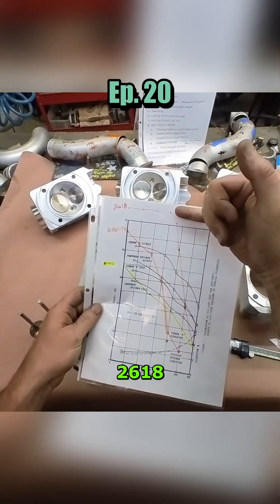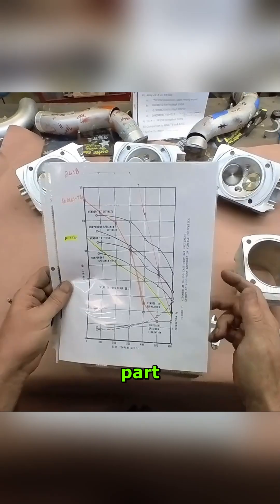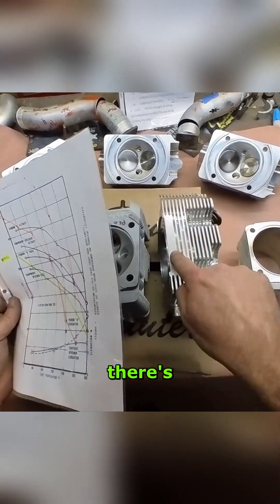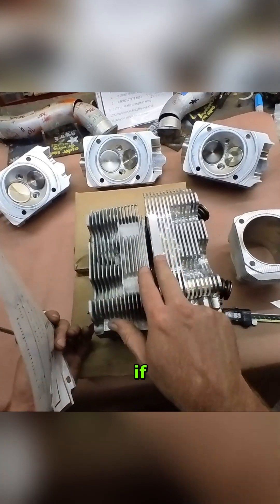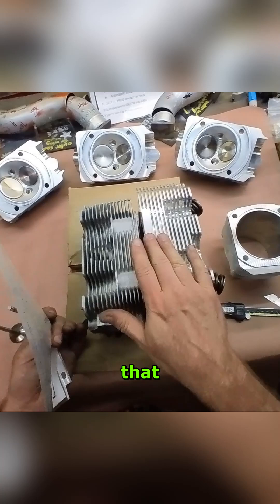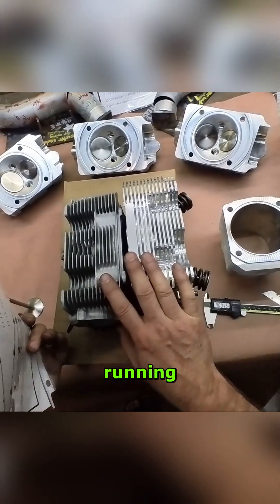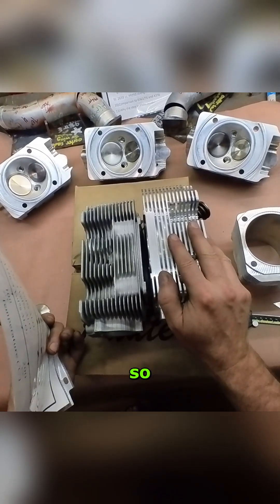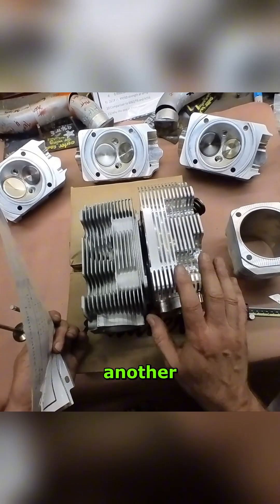Ep. 20: Billet Porsche 993 Turbo Cylinder Head Unboxing, Review, and Factory Comparison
What we're hoping is the 2618 is gonna be operating in this range where it's still extremely strong and not getting overheated. Part of maintaining the strength of the materials is cooling. So we were talking about the cooling effect here: you've lost cooling due to no airflow going through the sides, but you've gained a tremendous amount of strength by providing a solid brick. So even if you're half the strength of materials, you have 10 times the strength because it's a brick. So we're hoping that that's gonna hang on especially in these 7 and 800 horsepower turbo engines. Air-cooled street turbo engines running pump gas run hot! E85 would provide additional cooling but unfortunately this client doesn't have access to that in his area so he'll have to run pump which does get hotter. So the 2618 alloy is another good choice.

This series is from our videos Ep. 1&2: Billet Porsche 993 Turbo Cylinder Head Unboxing, Review, and Factory Comparison
We recently got shipped some Billet Porsche 993 Turbo Cylinder Heads from Pauter to install flame rings and wanted to do a little review and factory comparison for you guys :) From this point on we're doing an in-depth look into the metallurgy and discuss which alloys work best for Cylinder Heads and why 🔬🧑‍🔬
Here's our blog writeup if you want to take a closer look at the charts →